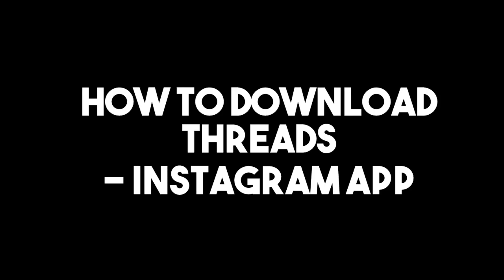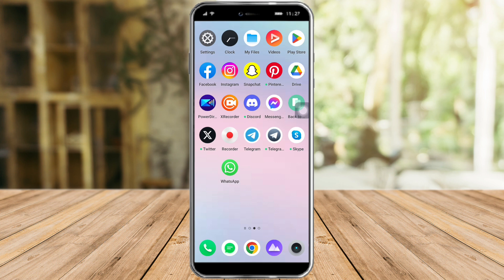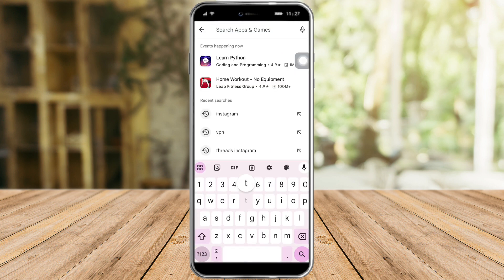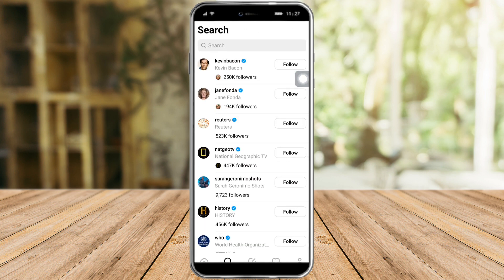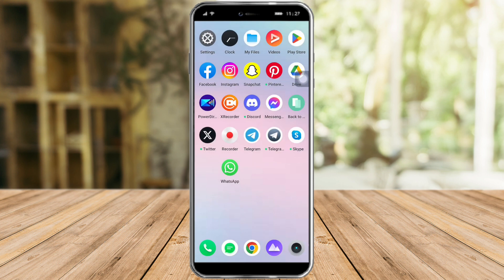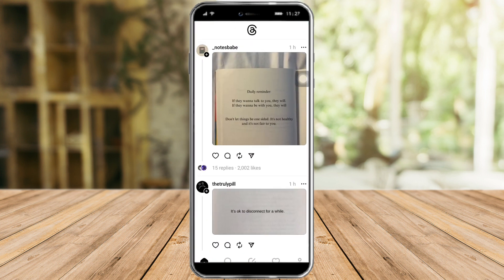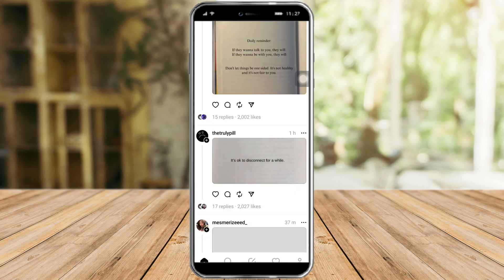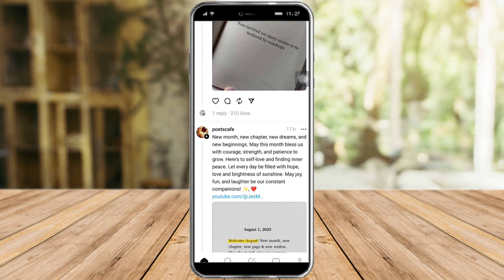How To Download Threads - Instagram App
Unlock the Power of Instagram with Threads App: Step-by-Step Download Guide

Discover the next-level Instagram experience with Threads app. Seamlessly connect with your close friends and share your moments effortlessly. Follow this step-by-step guide to download and set up Threads app on your device.
how to get threads on instagram, instagram threads app download, how to add threads badge to instagram

Step 1: Locate the App Store
Access your device's app store, whether you're using an iOS or Android device.

Step 2: Search for Threads
In the search bar, type "Threads - Instagram App" and hit enter.

Step 3: Select Threads App
From the search results, find the Threads app and tap on it to access the app details.

Click on the "Download" or "Install" button to begin the download process. The app will automatically install on your device.

Step 5: Open Threads
Once the installation is complete, tap the "Open" button to launch the Threads app.

Step 6: Sign In to Instagram
Log in using your Instagram credentials. If you're already logged in to Instagram on your device, Threads will automatically access your account.

Step 7: Explore Threads Features
Familiarize yourself with Threads' unique features, such as the Close Friends list and automatic sharing options.

Step 8: Customize Your Experience
Adjust your Threads settings to match your preferences. Explore the app's functionalities and make it your own.

Tips:

Close Friends List: Organize your closest contacts into the Close Friends list for easier sharing and interaction.
Automatic Status Sharing: Customize the app to automatically share your status updates with your Close Friends list.
Privacy Settings: Ensure you're comfortable with the privacy settings you choose, as Threads encourages real-time sharing.
Unleash the Potential of Threads - Instagram App:
Elevate your Instagram experience with Threads. Download Threads app today and embark on a new era of personalized social interaction.

Enjoy the seamless integration of Threads into your Instagram journey and explore a world of authentic connections and real-time sharing.